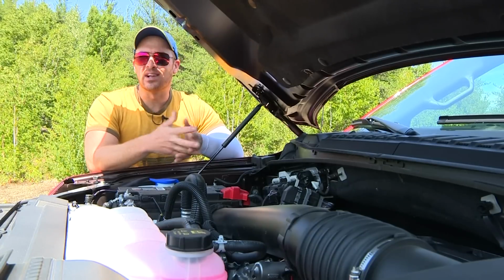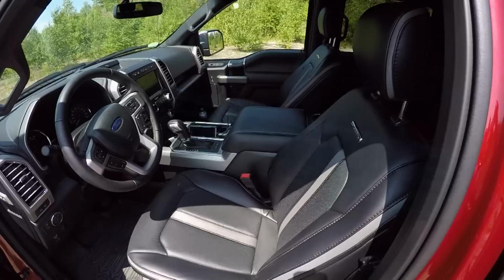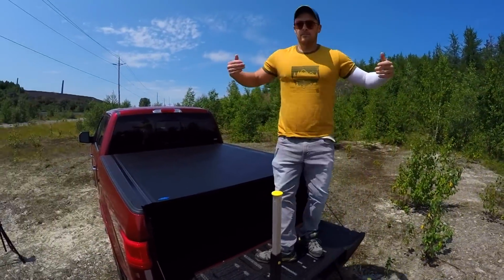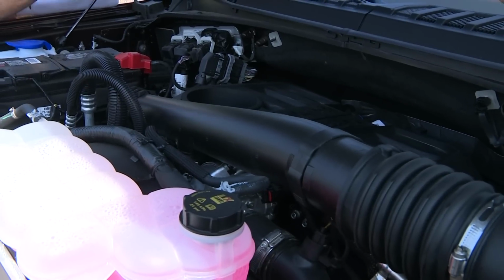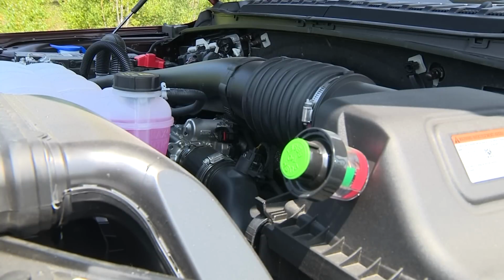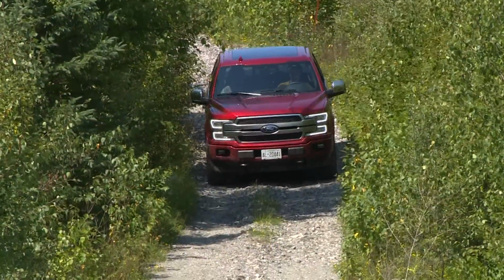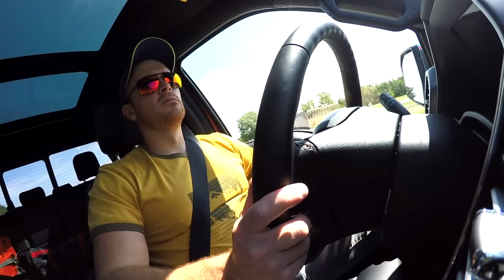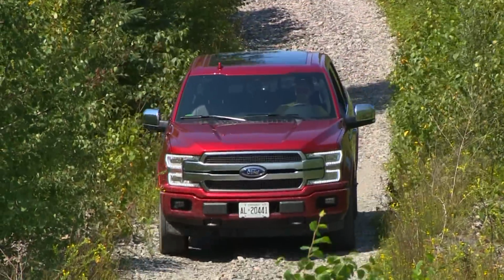2018 Ford F-150 Diesel (Power Stroke V6) Test Drive Review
2018 Ford F-150 Diesel review, presented by Justin Pritchard. Here's a closer look at the updated Ford F-150 pickup truck with the new Power Stroke Diesel V6 engine!